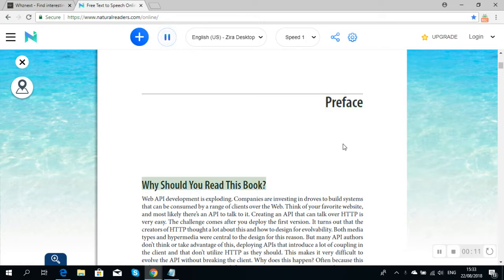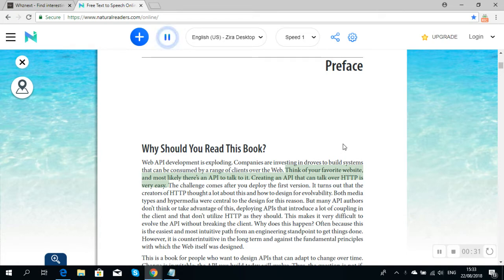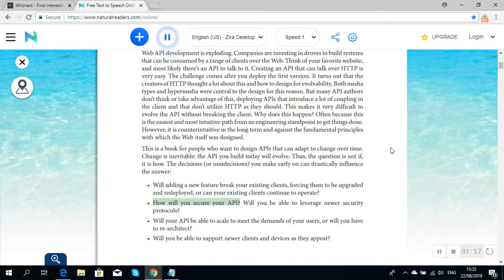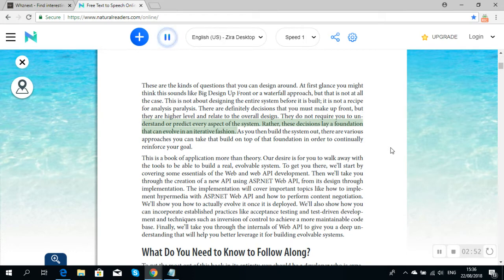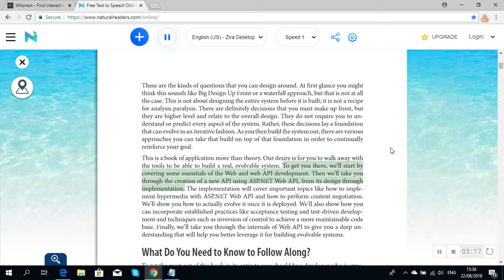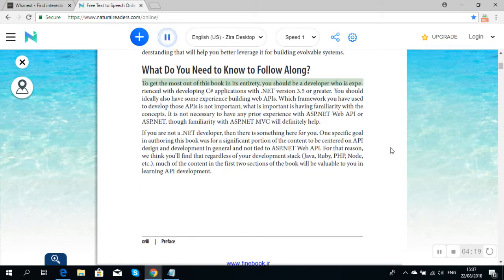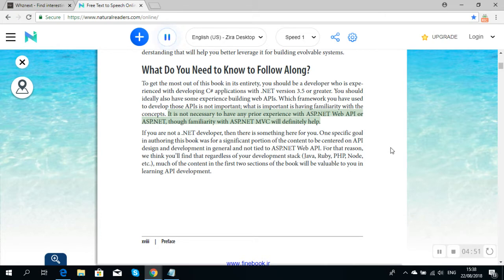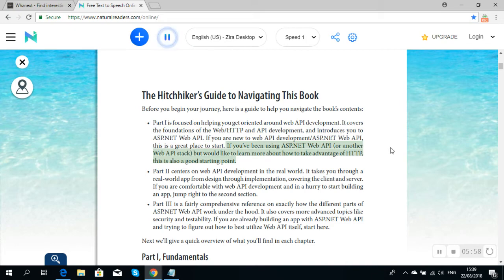Designing Evolvable Web APIs with ASP.NET - Preface